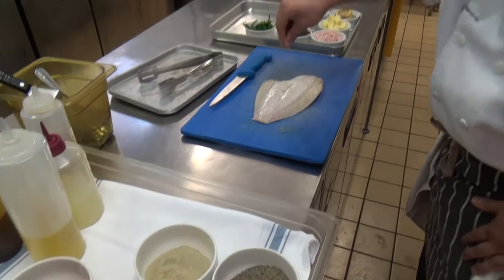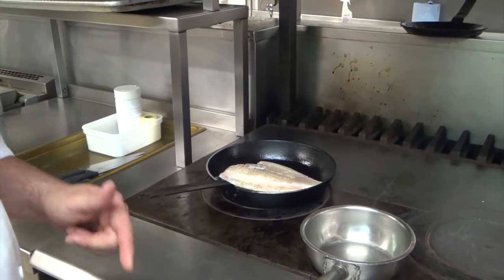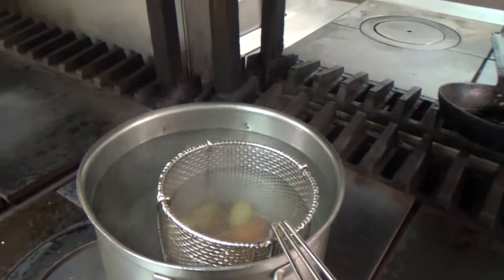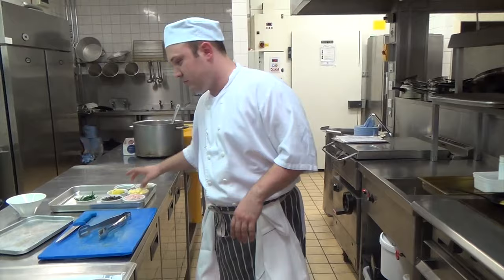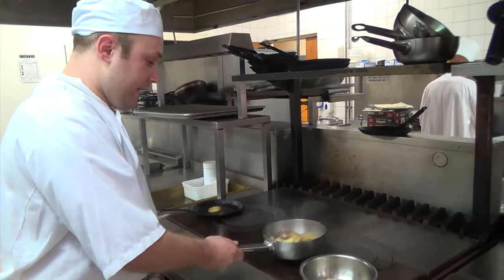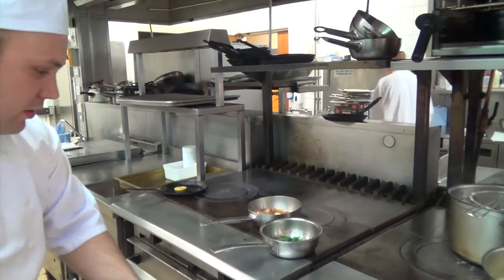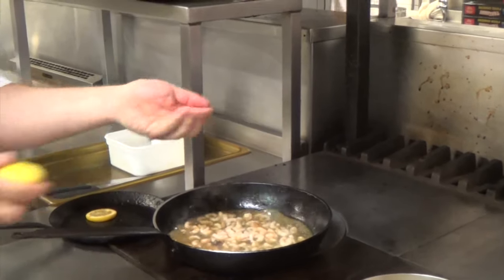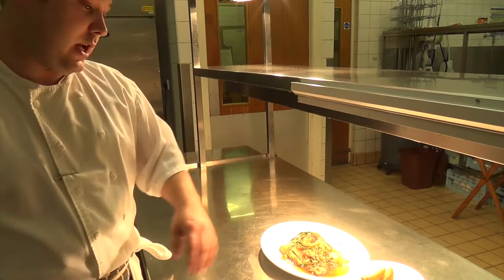Chef demo: La Bonne Auberge Glasgow cooks sole with prawn sauce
La Bonne Auberge chef Jamie demonstrates perfect French cooking. Jamie cooks whole sole with a prawn, caper and lemon butter sauce garnished with sandfire, parsley and lemon served with Rosenthal potatoes. He shows us how to cook fish and prawns properly, see how a busy hotel kitchen operates and learn how to make a simple sauce to go along with the fish too.